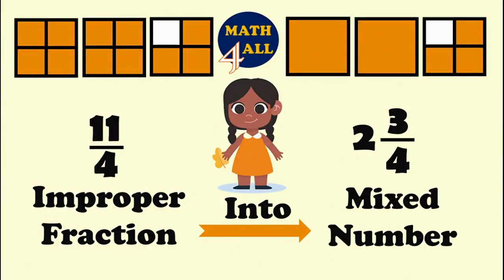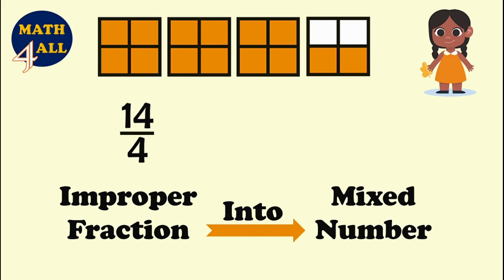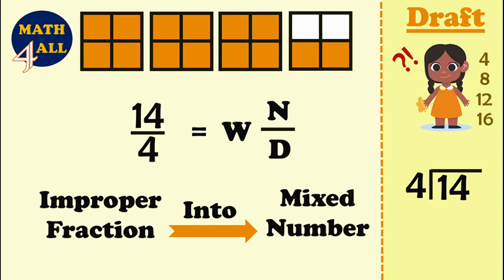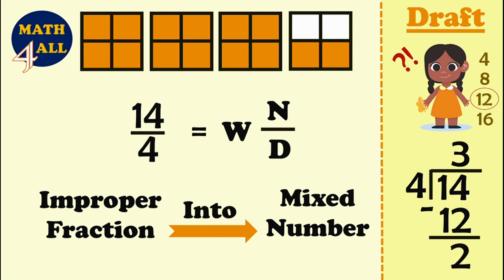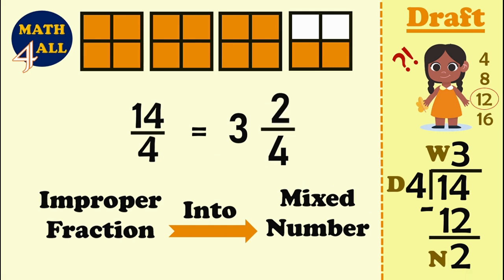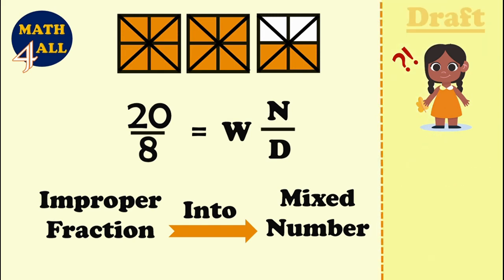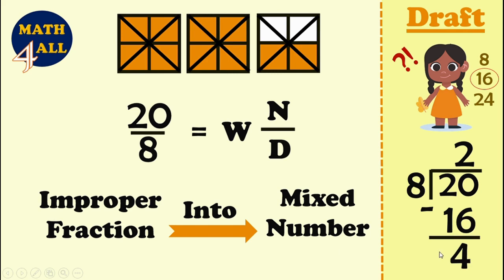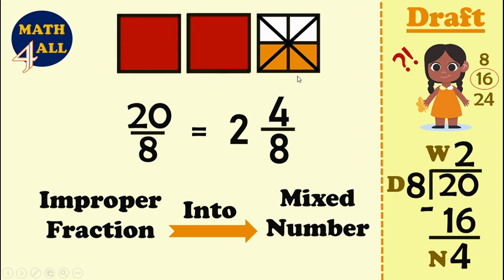How to Convert Improper Fraction into Mixed Number? | Math For All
Learn How to Convert Improper Fraction into  Mixed Number